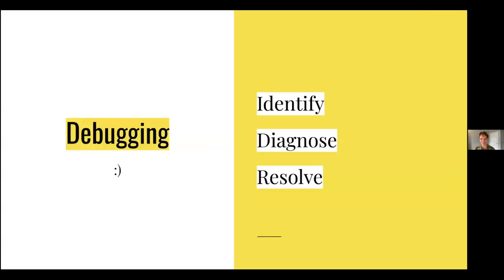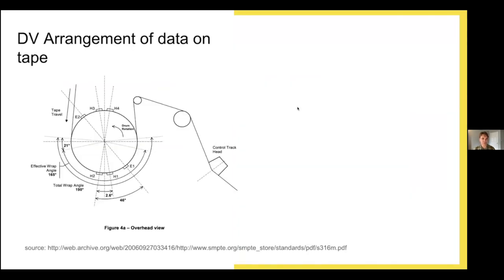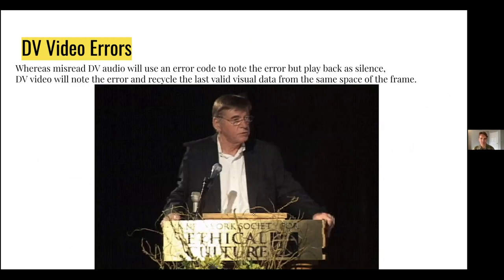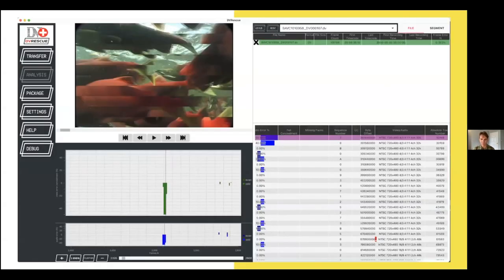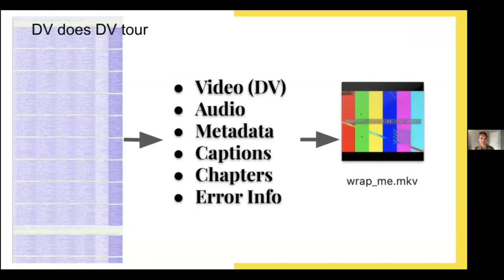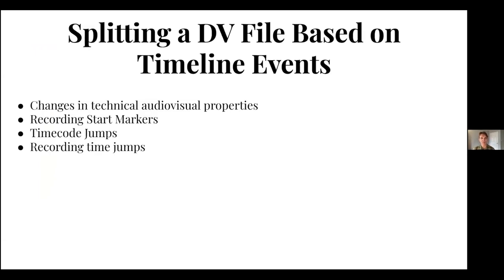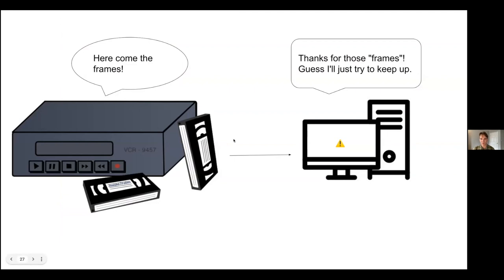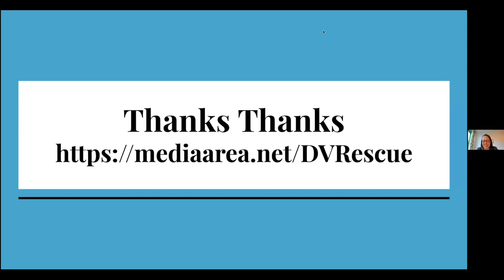No Time to Wait - S05E06 - Debugging DV - Dave Rice